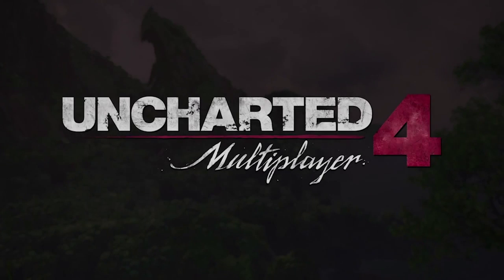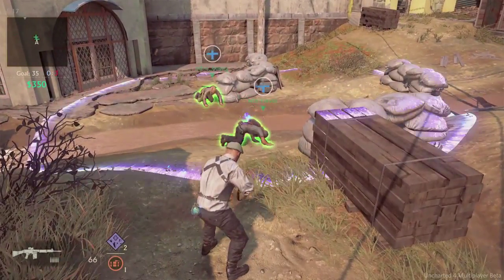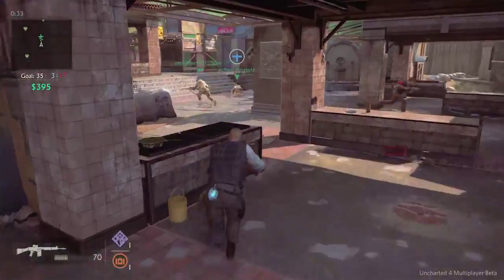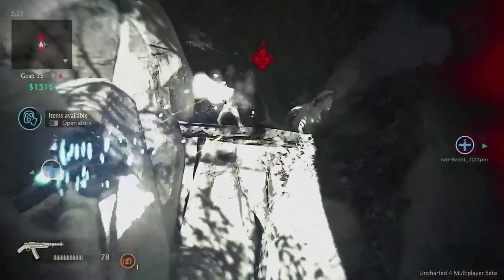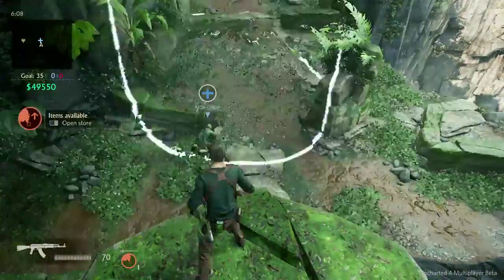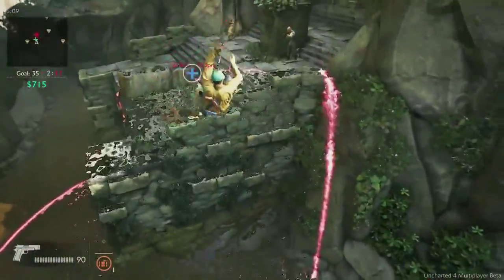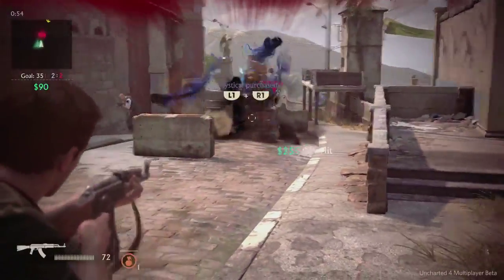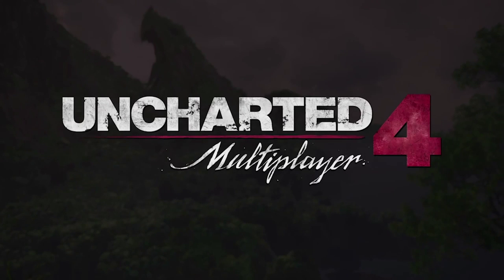Uncharted 4 Multiplayer Game developer Mysticals Walkthrough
Purchase a “Mystical” item and summon supernatural perks inspired by Drake’s previous adventures. Call on El Dorado’s cursed sarcophagus, Shambhala’s powerful Cintamani Stone or the lost city of Ubar’s fiery Djinn to help turn the tide of battle.
Purchase Uncharted: The Nathan Drake Collection today and receive exclusive access* to Uncharted 4: A Thief's End multiplayer beta available from the 4th - 13th of December 2015.

*A paid for PlayStation Plus subscription, Sony Entertainment Network account and broadband internet required.

Uncharted 4: A Thief's End will be available March 18, 2016. Developed by Naughty Dog.